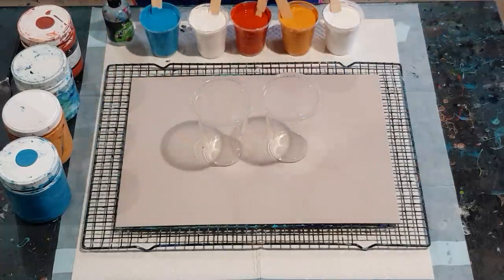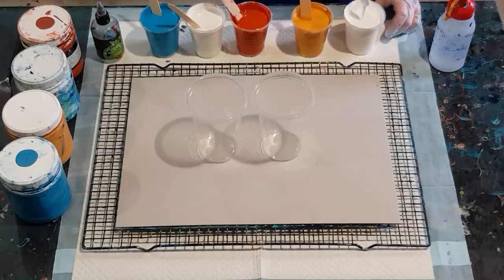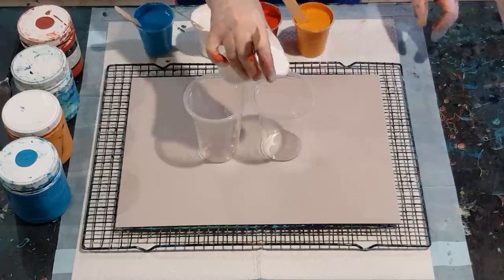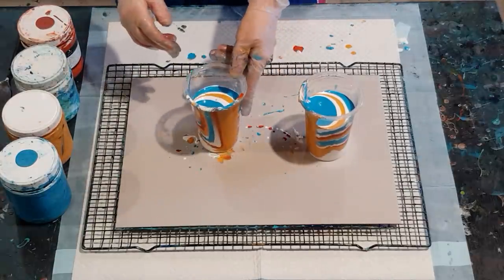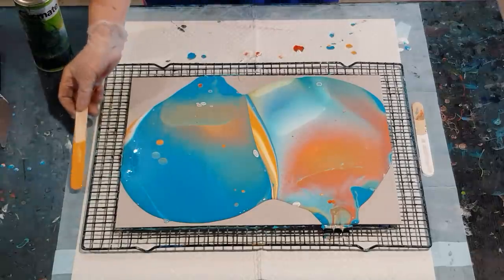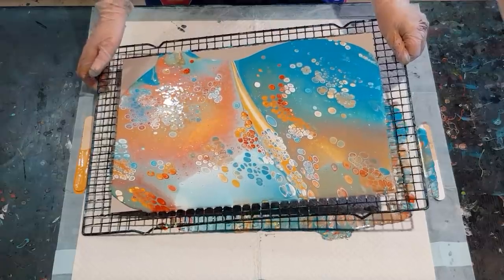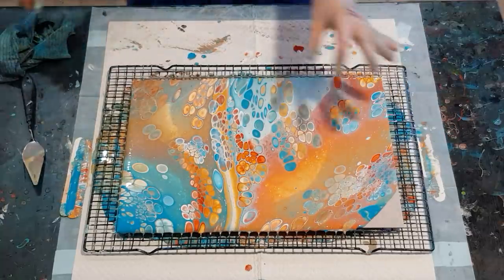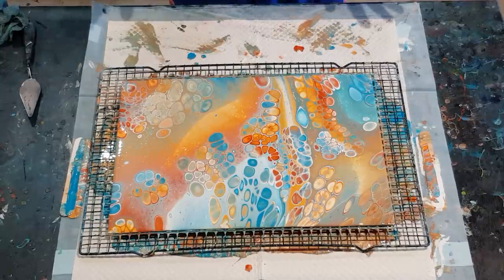#206 "Caribbean Sunset" Big, Beautiful Cells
Acrylic pour painting recipe.
For this two flip cup pour, I used 65% glue to 35% water then used 50/50 of this pouring medium to my Global impasto paints. If you are using thicker paints, like Liquitex Basics, you will need to add more water to thin it out.